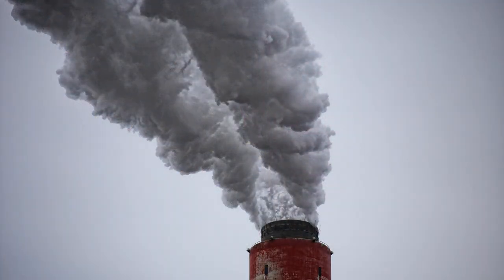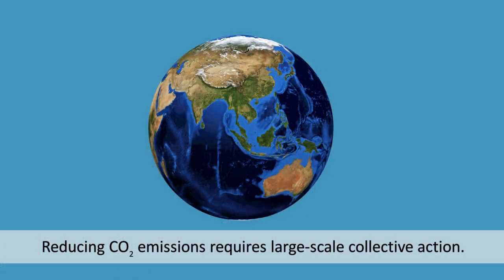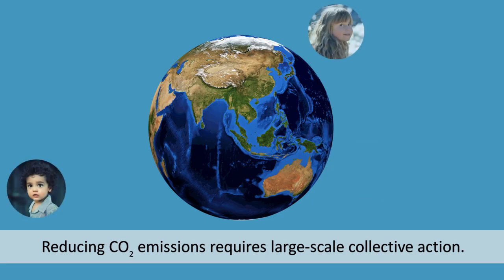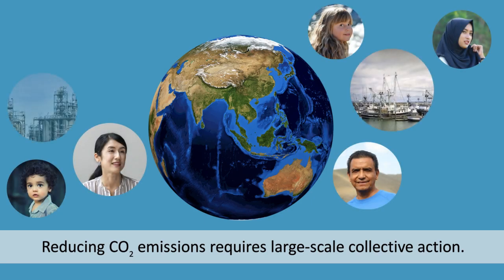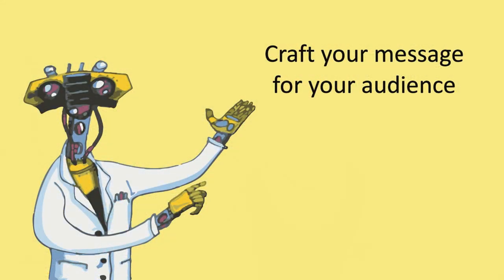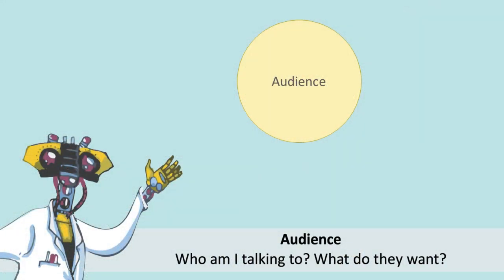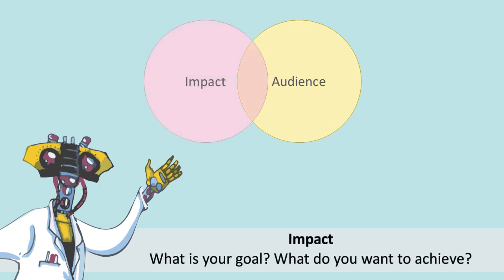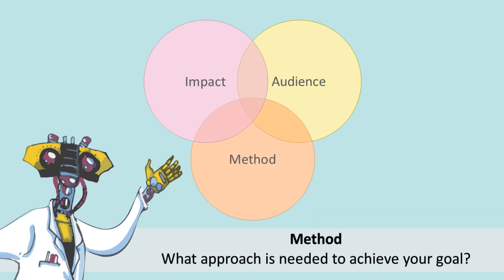Science communication | MEDDLE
Sam Dupont discusses effective communication approaches to share your global ocean change research.